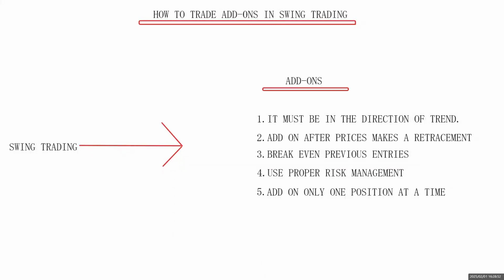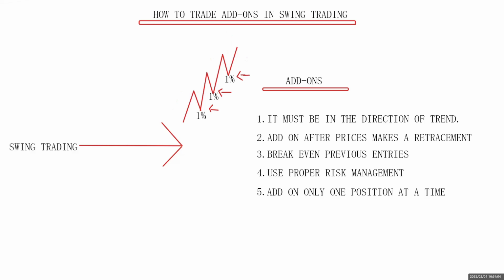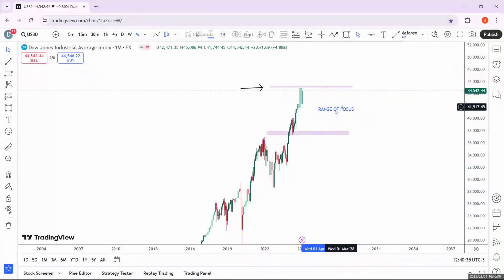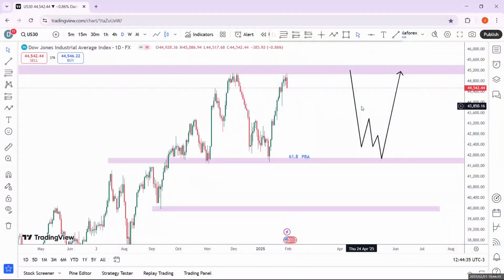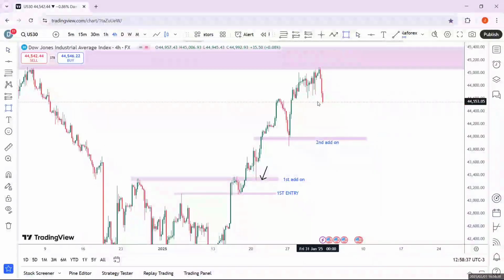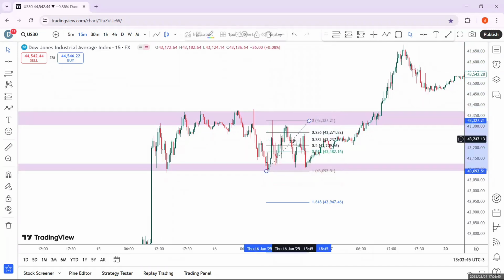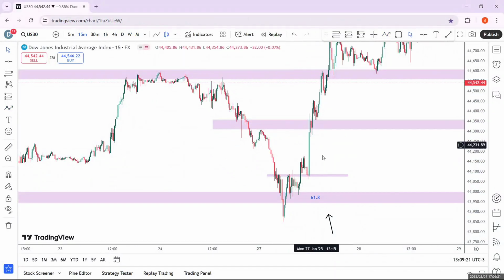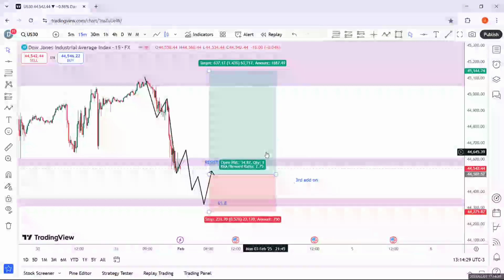THE BEST STRATEGY TO GROW A SMALL ACCOUNT (this elevates your trading)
The video explores a comprehensive top-down strategy for Forex trading, incorporating advanced techniques to identify high-probability trading setups. This strategy will allow you to add-on positions and grow a small account with ease